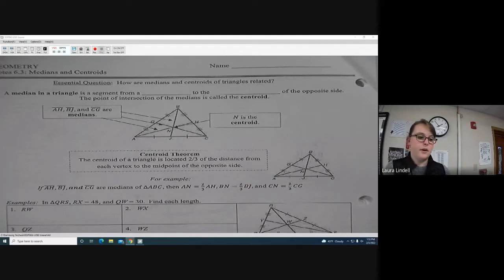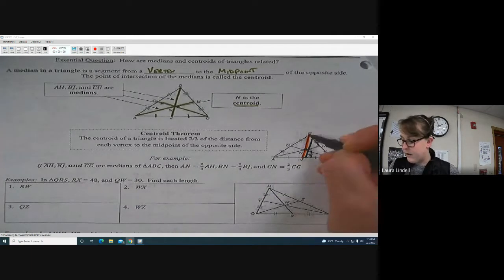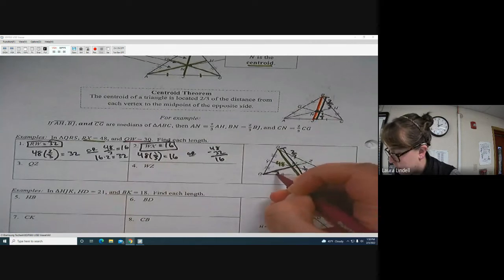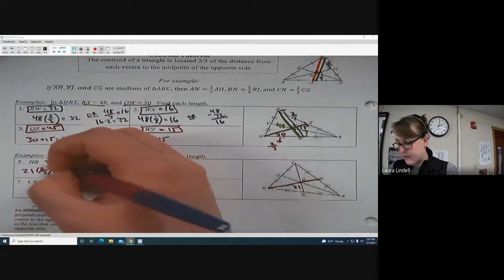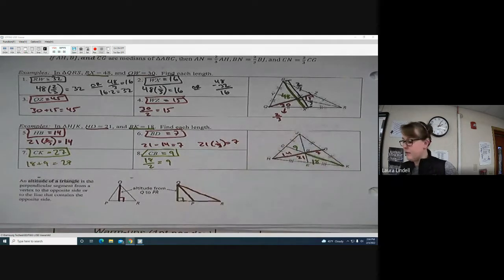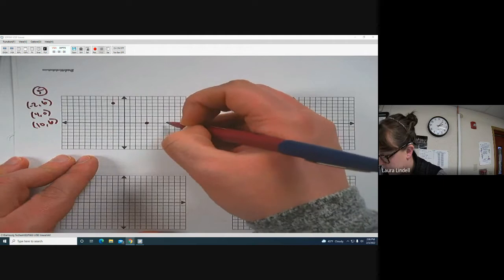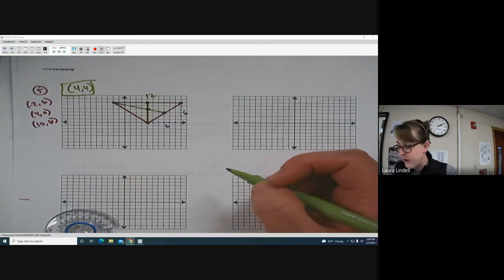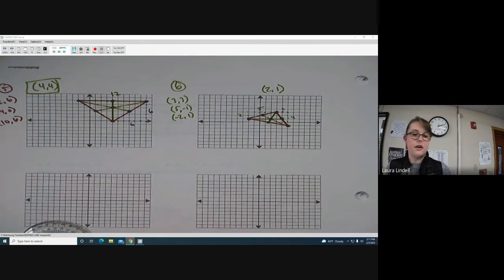6.3 Medians and the Centroid